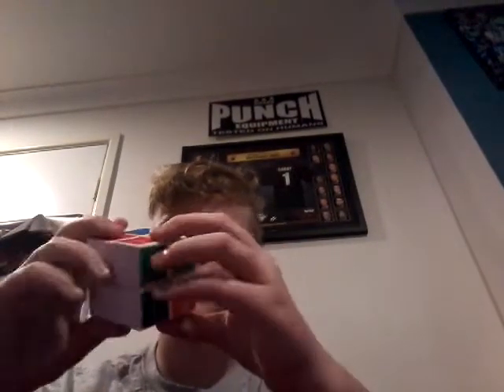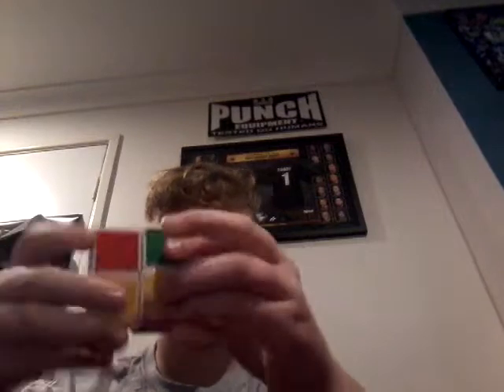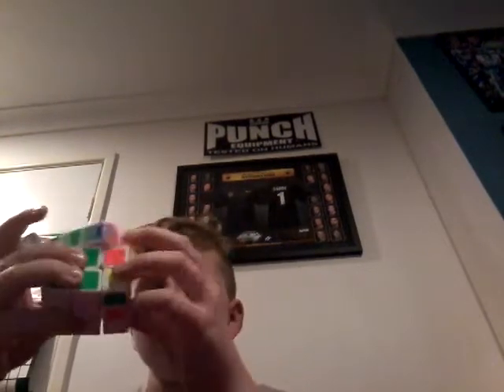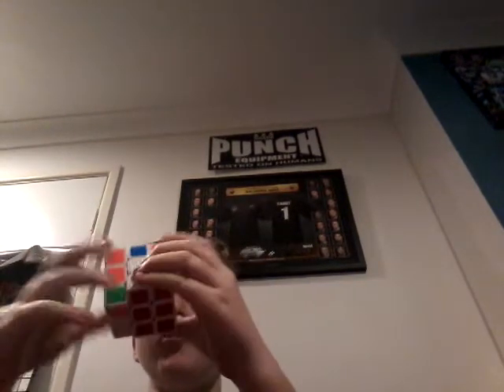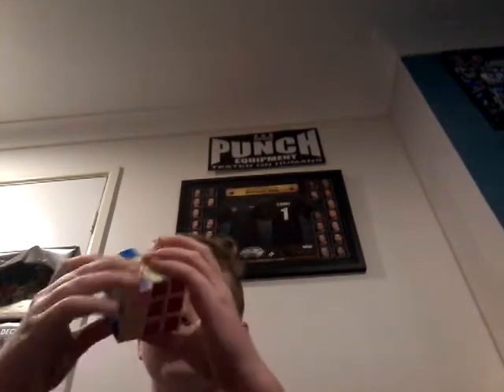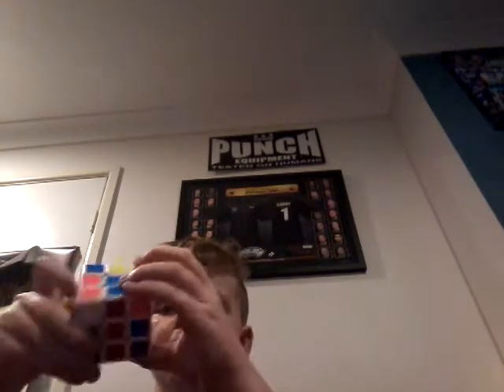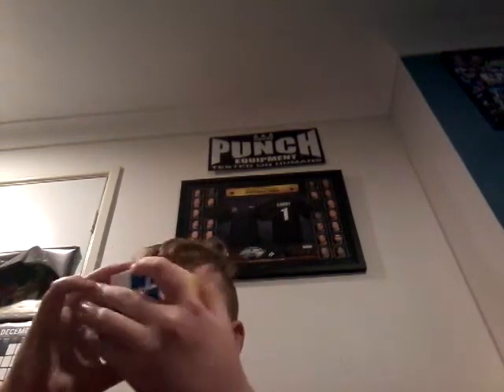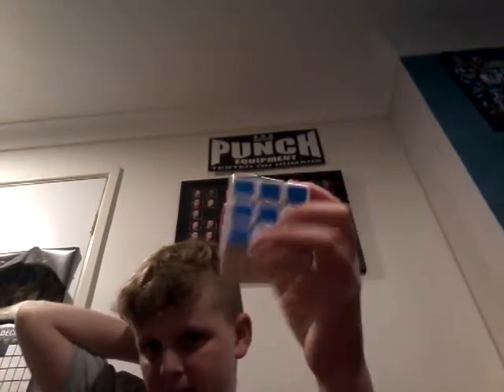2×2×2 solve 20 + seconds